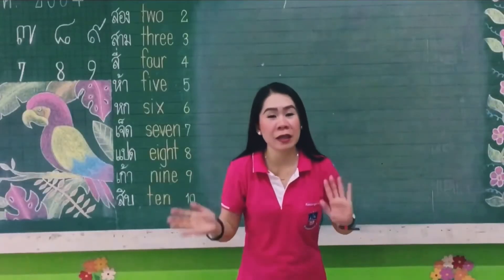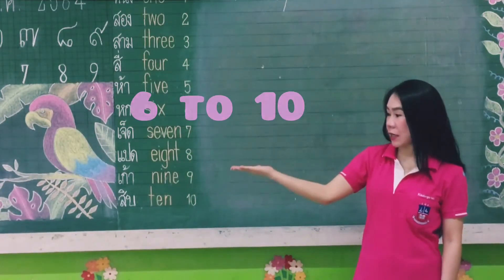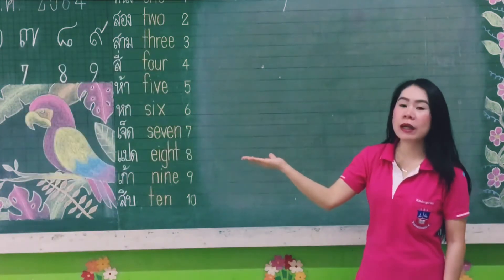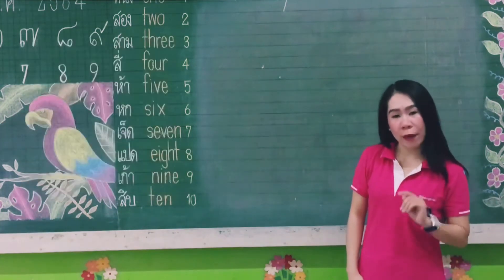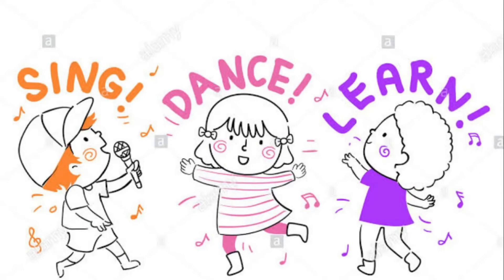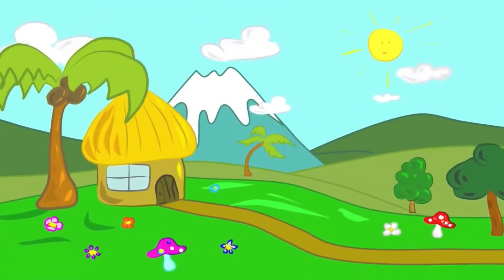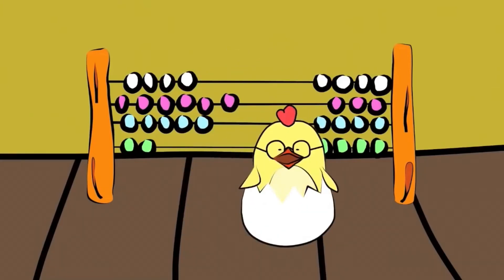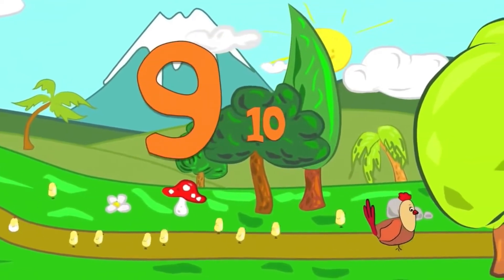NC math class lesson 5 numbers 6-10 t.Shara